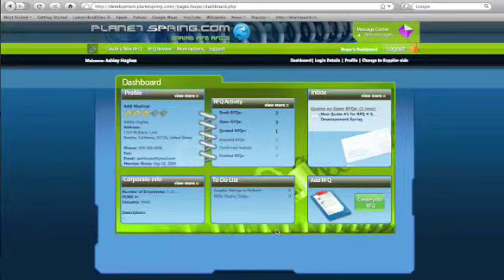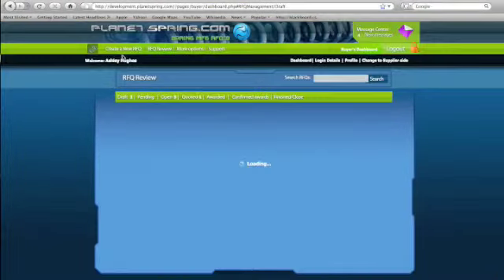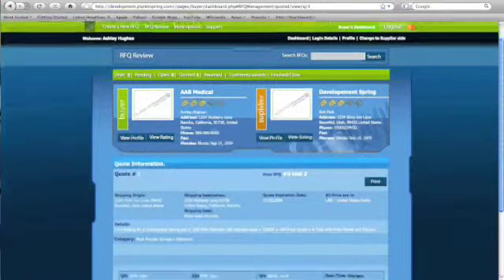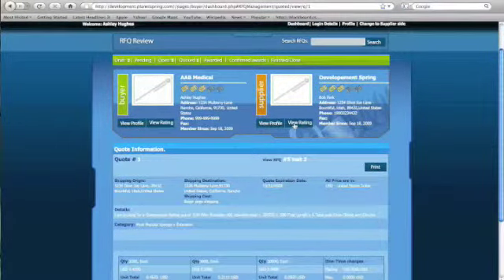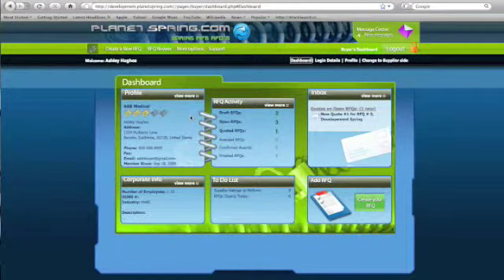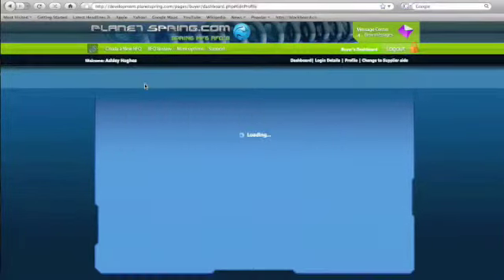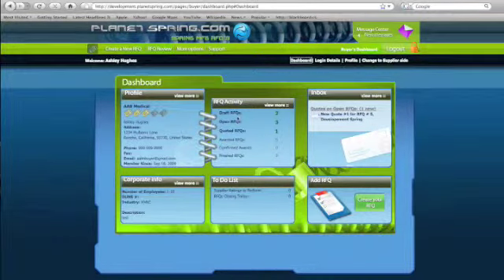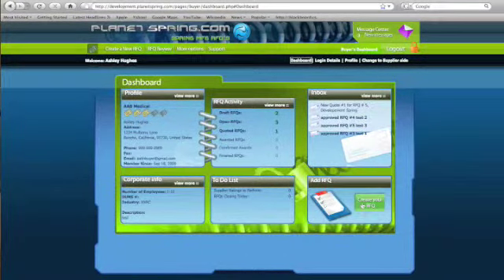How to use the buyer's dashboard Planetspring.com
This is an instructional video on how to use the buyers dashboard. Watch this if you have any questions regarding any of the functions with the dashboard at planetspring.com